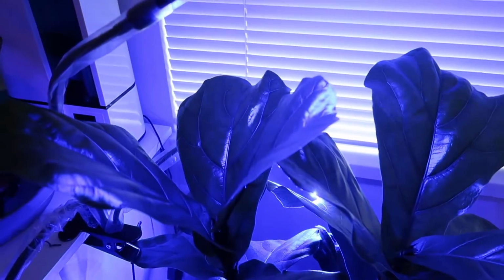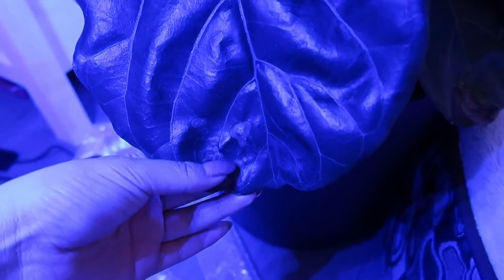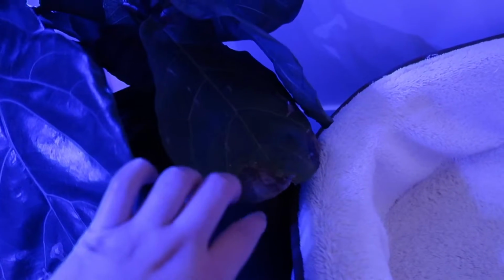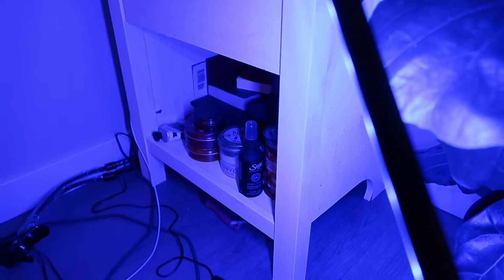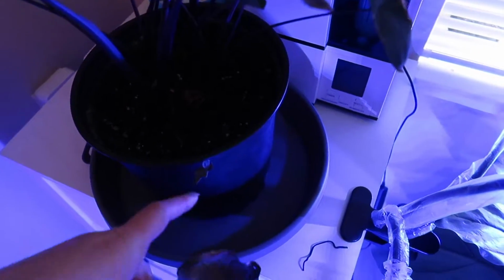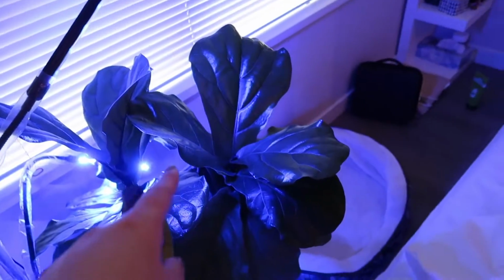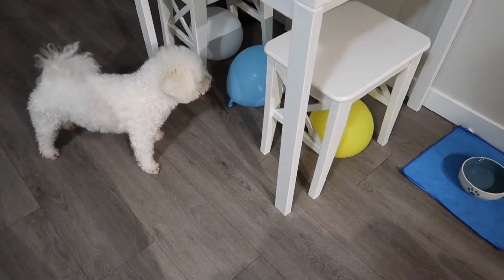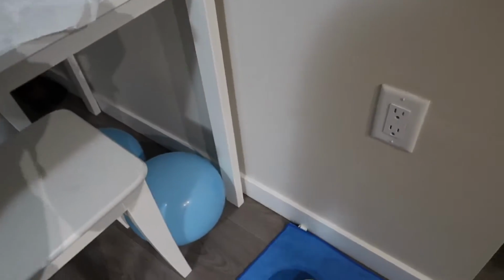Vlogmas Day 10 | Look Who's Back!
★ Martini is back! She's 90% healed and ready to play!
~XO Carm

👑 Carm 👑

👑 VC Empire 👑

👑 Vince 👑

🐶 Martini 🐶

★ DollarLashClub: Use code "CARM"

Or use this code on sign-up: R0FKOBAT

★ FILMED ON
SIT DOWN - CANON REBEL T5i
VLOG - CANON G7X MARK II